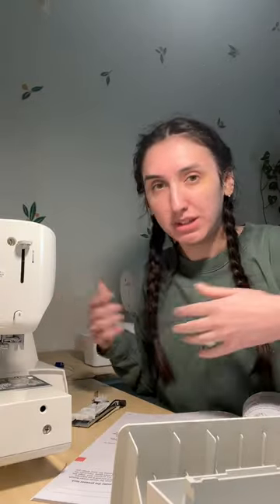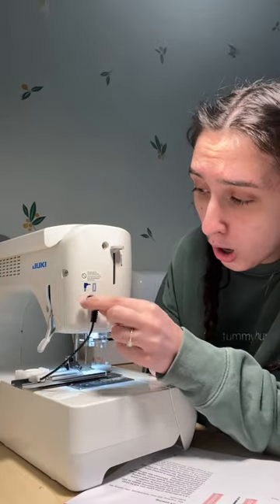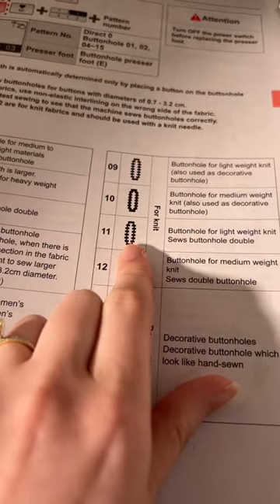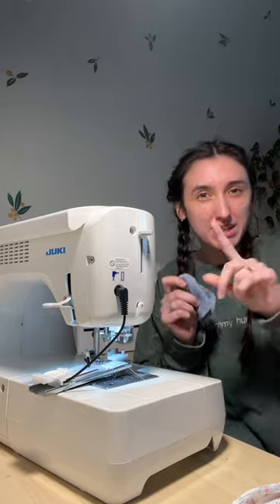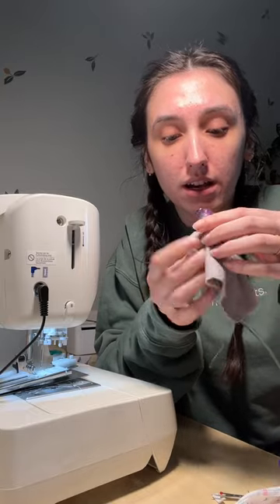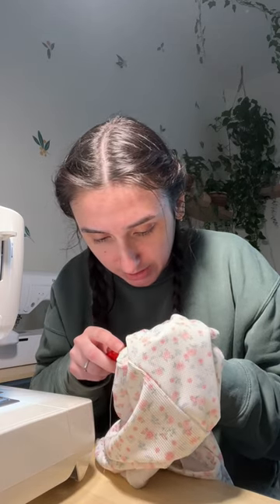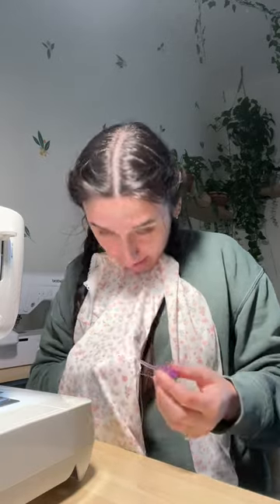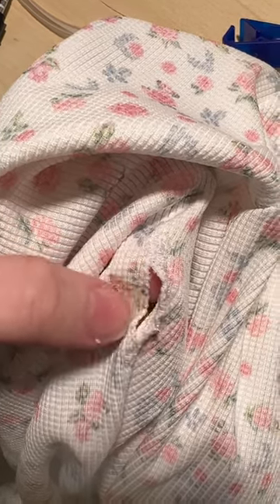adapting my pajama romper to fit my g/j feeding tube!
Hi! I got the cutest pajama romper yesterday and tried to figure out how to adapt it so I could wear it with my feeding tube! I filmed this for tik tok which is why it is vertical but i thought i would share it on here anyways just in case you all wanted ideas on how to adapt your clothing to fit your feeding tube!